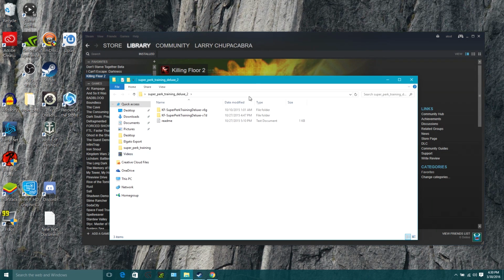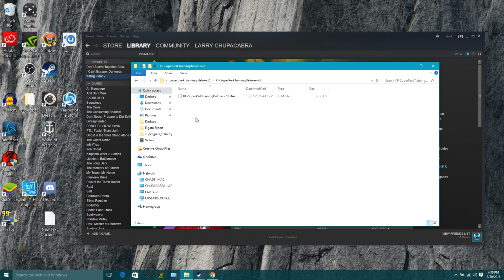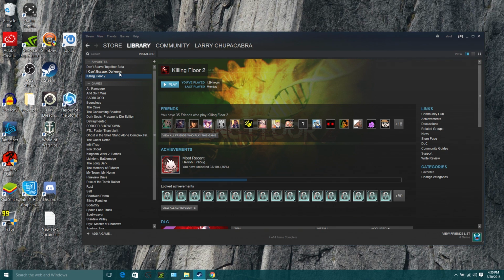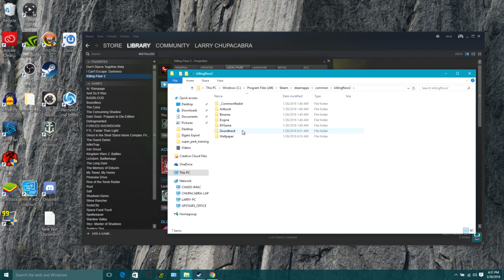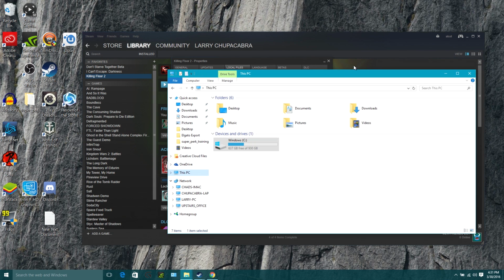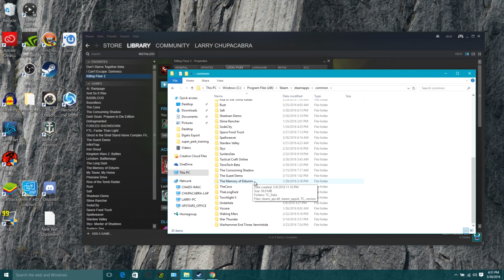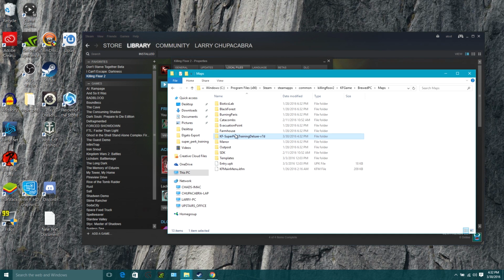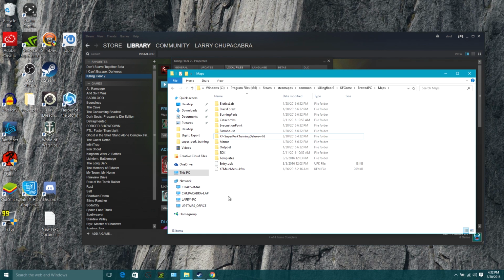Tutorial: How to Install Custom Killing Floor 2 Maps Manually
Quick and Simple Guide on installing Custom Killing Floor 2 Maps. Just download your favorite map and navigate to the Killing Floor Maps folder, and paste. It's that simple.

--- Other Tutorials ---

--- Social & Credits ---